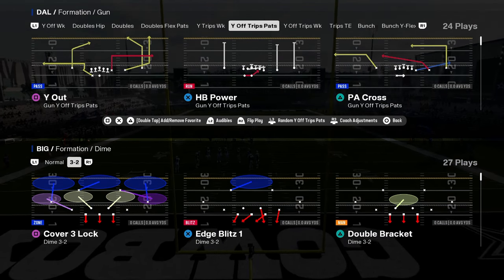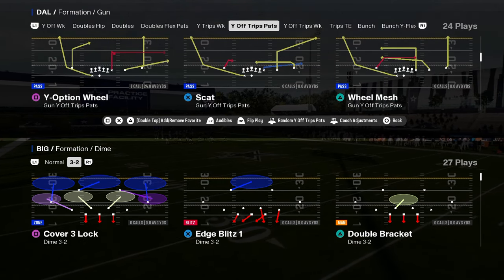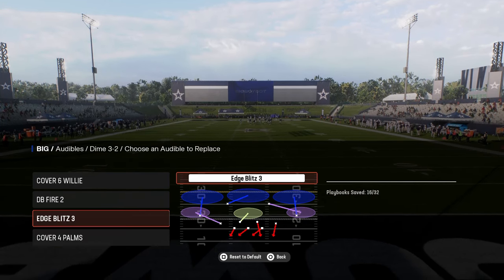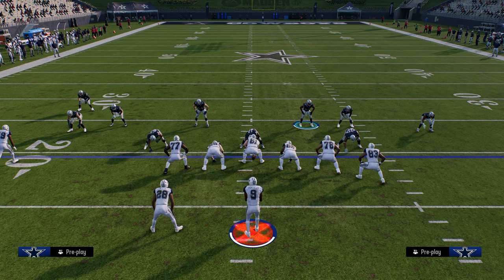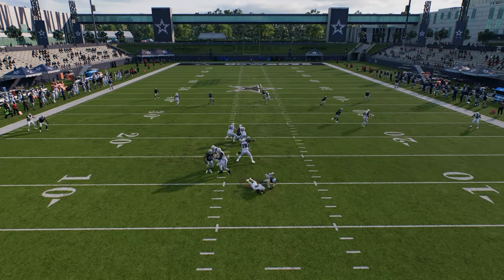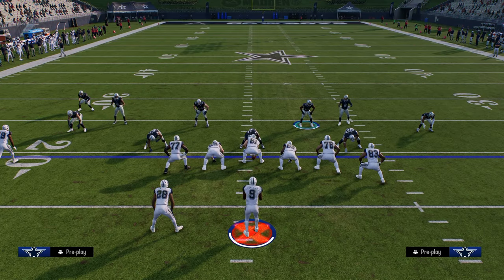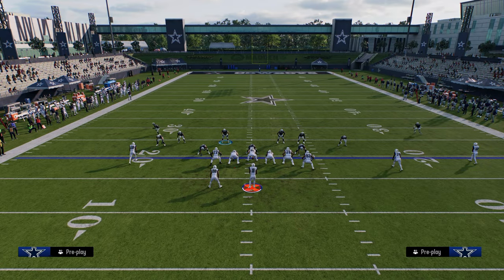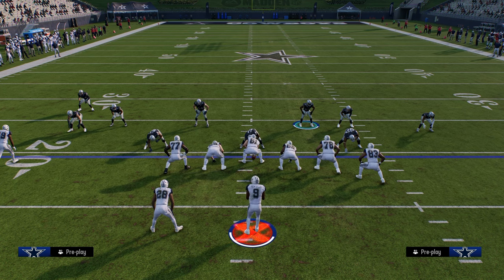The COMPLETE Guide To STOPPING U Trips